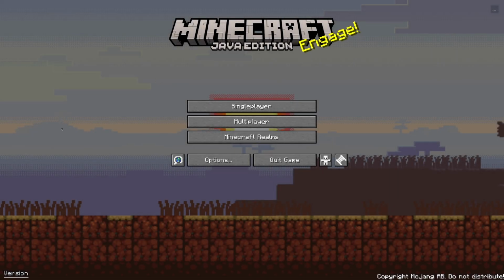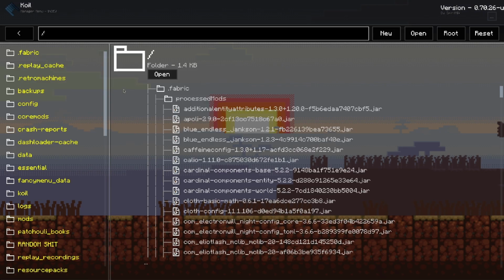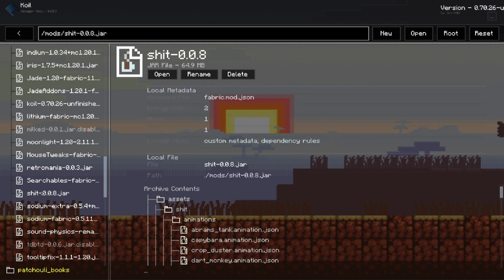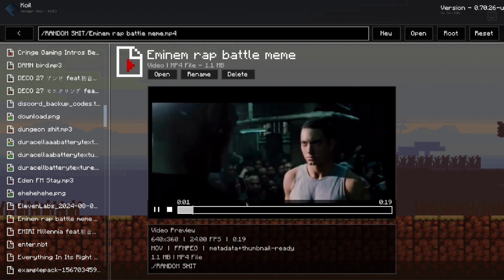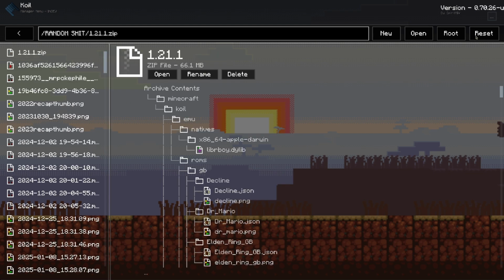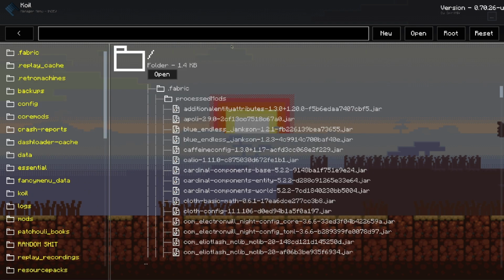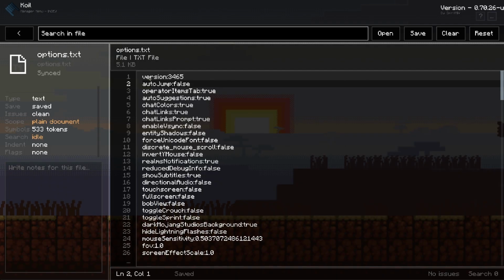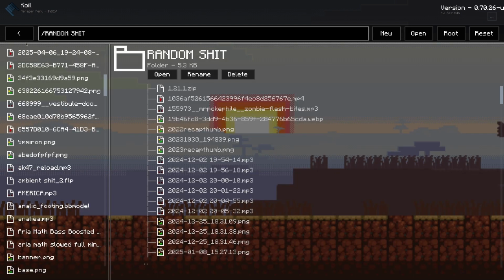Minecraft now has a file explorer and code editor.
This is a mod called koil, developed by SpiritXIV(me).
This video showcases the File Explorer and File Editor
You can download it from modrinth
And soon to be curseforge once I finish this update